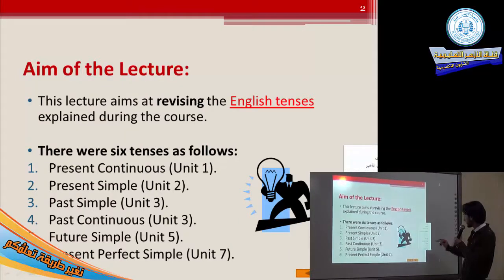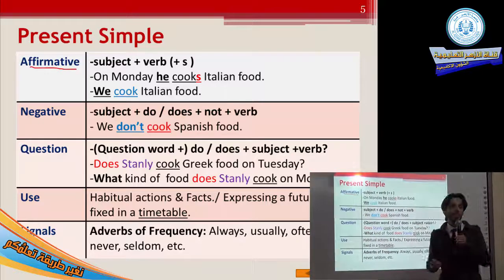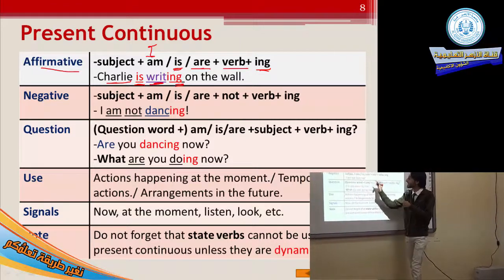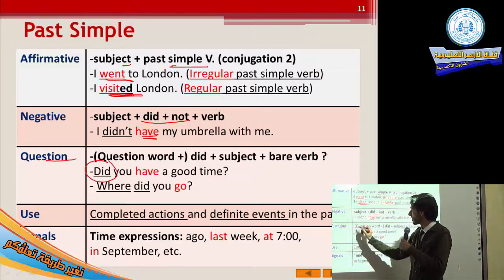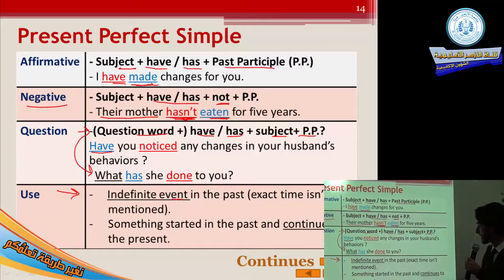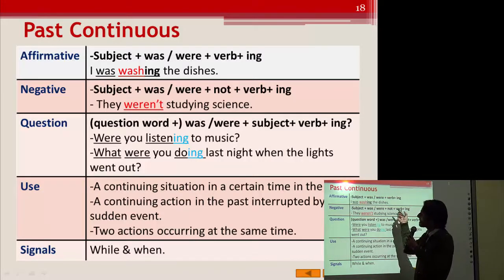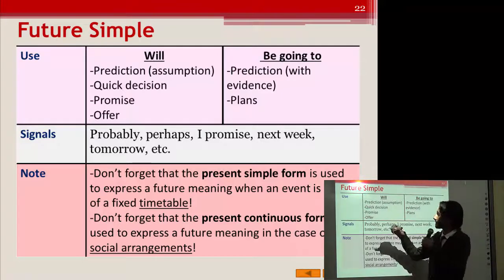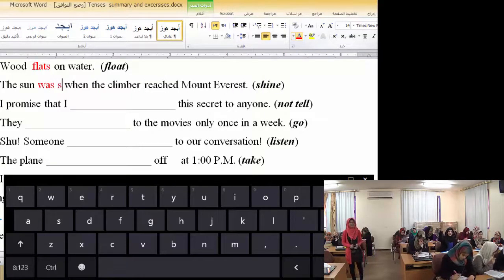English Language 1: Tenses Revision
اللغة الإنجليزية 1

مراجعة للأزمنة
الأستاذ: عزالدين فايز شحادة